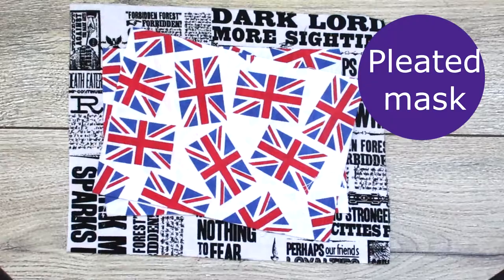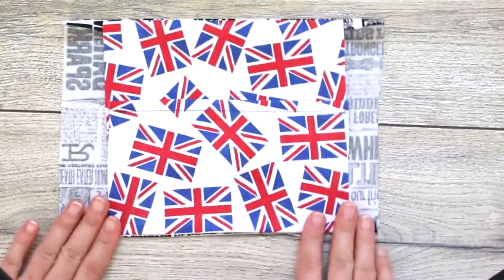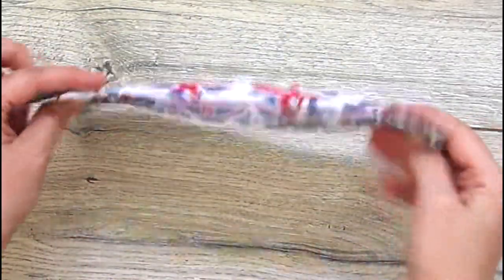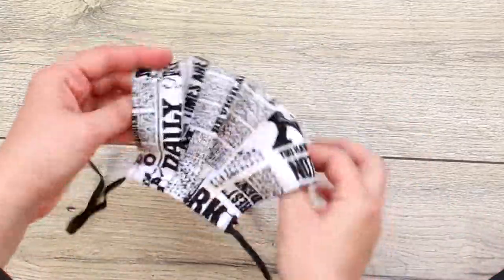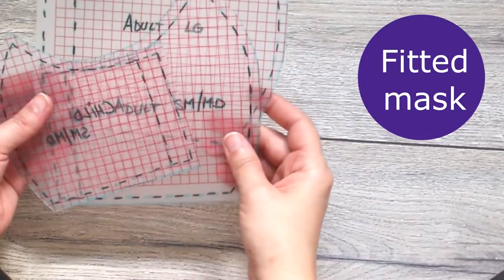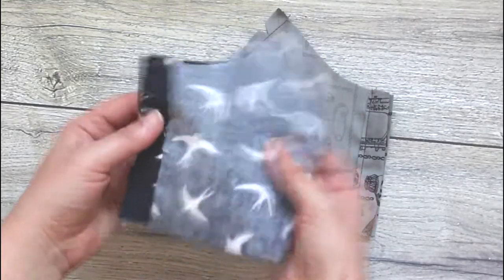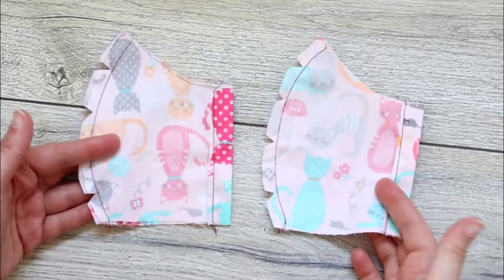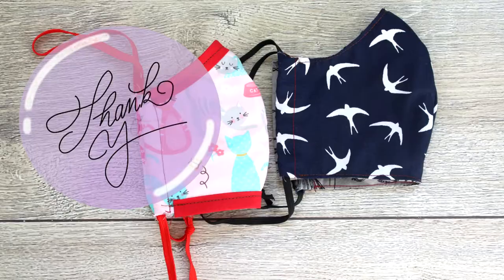Make your own FABRIC FACE MASK - 2 patterns - Adult and Child Size (with filter pocket)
In this tutorial I'm showing you two ways to make your own face masks. These are great because they're reusable and you can easily wash them in your washing machine.
* Patterns are in adult and child sizes.

SUPPLIES
- fabric (cotton)
- elastic
- bias tape (for the fitted child's mask)

PATTERNS
A) Pleated mask
Adult size: 1 rectangle measuring 9 1/2" x 7 1/2"
                    2 rectangles measuring 7" x 5"
Child size: 1 rectangle measuring 9" x 5"
                    2 rectangles measuring 7" x 4"

B) Fitted mask - available in different sizes (I used the adult SM/MD for myself and Youth SM/MD for my 5 yr old);

This is not a medical mask and doesn't offer 100% protection. It's important that you keep the social distancing and wash your hands regularly. Stay safe everyone!!!